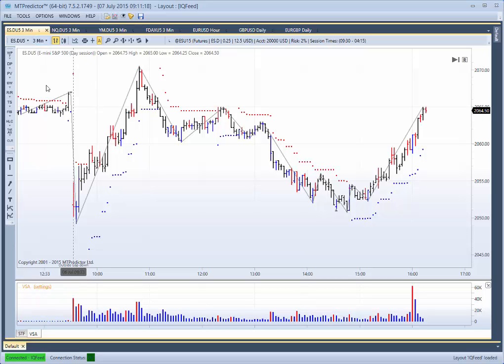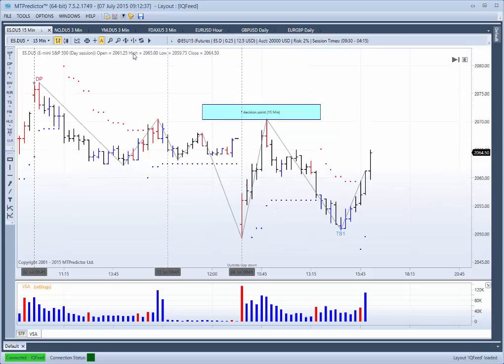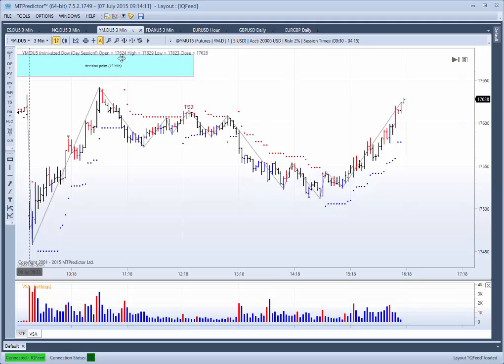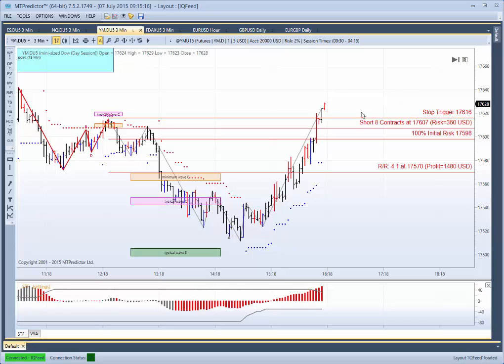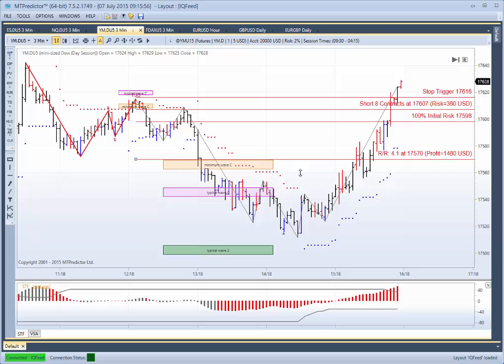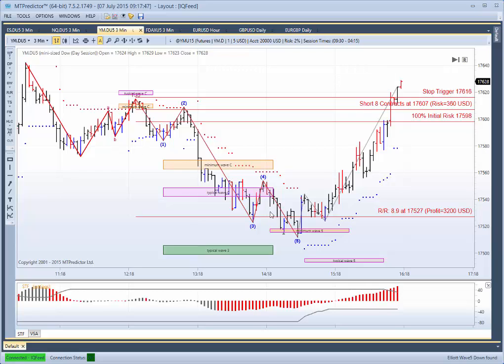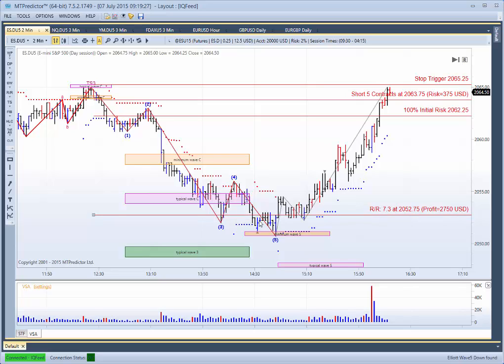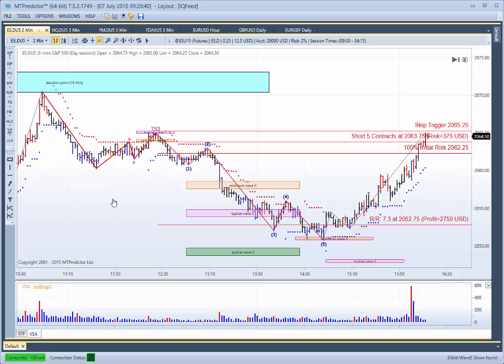How to trade MTPredictor to its highest levels.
These two trades, on the YM and ES are a great example of how to trade MTPredictor to its highest levels: The Trades we setup by the Higher time frame DP nailing the high of the Day on the ES, we then were looking for a Holy Grail sell, which unfolded on the 3min YM and 2min ES. The we managed the trade as the Wave 3 unfolded as a 5-wave decline. The result a lovely +8.9R Profit on the YM. A great example of how to make the best of the Tools available in MTPredictor.